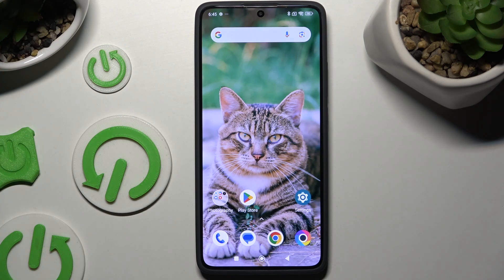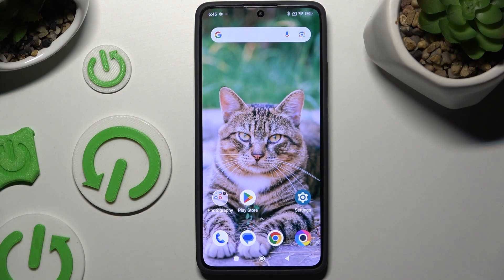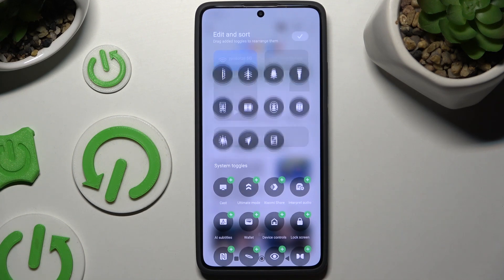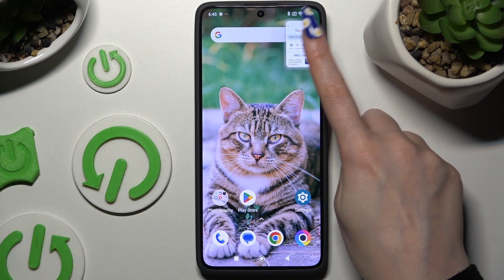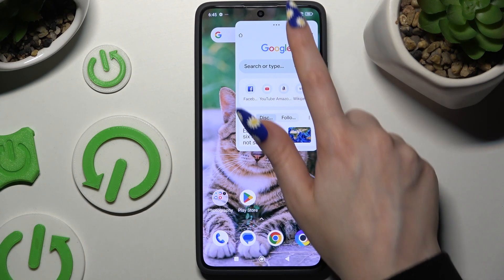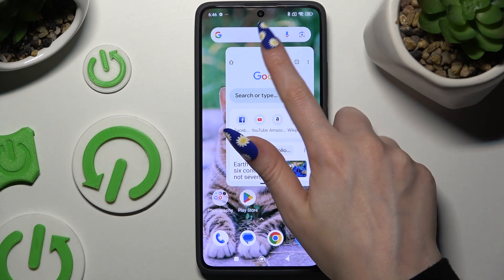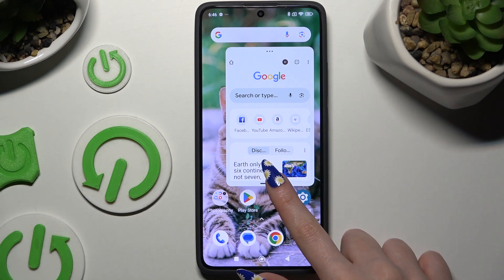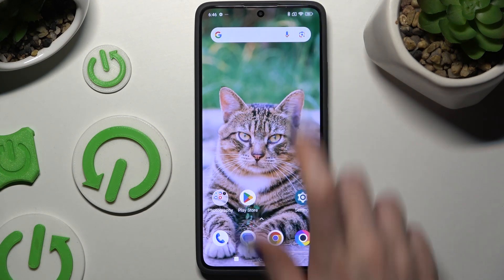Poco X7 Pro: How to Open Apps in Pop-Up View (Floating Windows)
Learn how to open apps in Pop-Up View (Floating Windows) on your Poco X7 Pro for improved multitasking. This guide will show you how to enable and use floating windows, allowing you to use multiple apps simultaneously on your screen. Follow these easy steps to open and manage apps in pop-up view.

How to use Pop-Up View on Poco X7 Pro?
How to enable floating windows on Poco X7 Pro?
How to multitask with Pop-Up View on Poco X7 Pro?